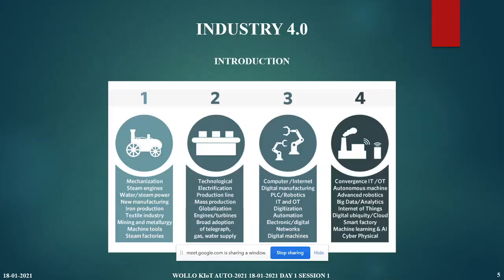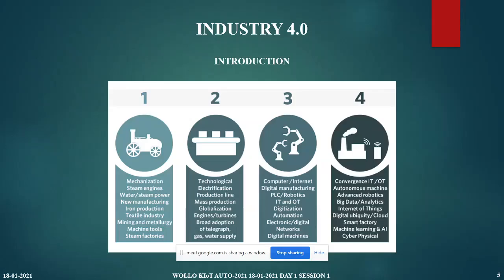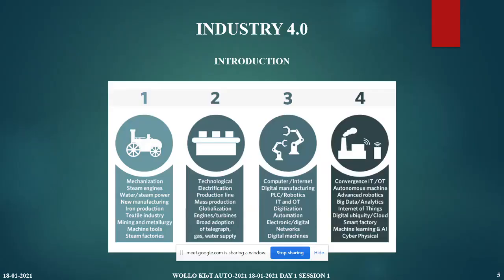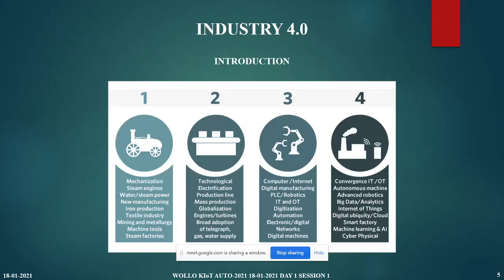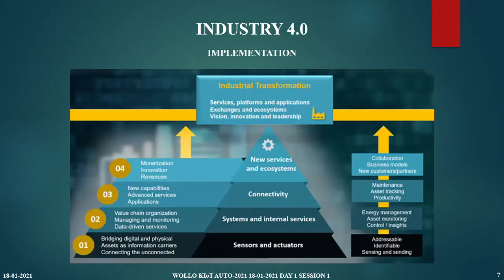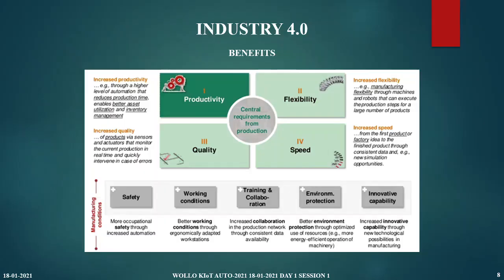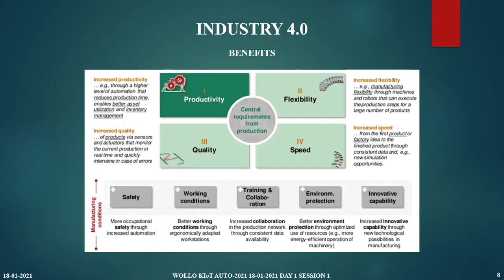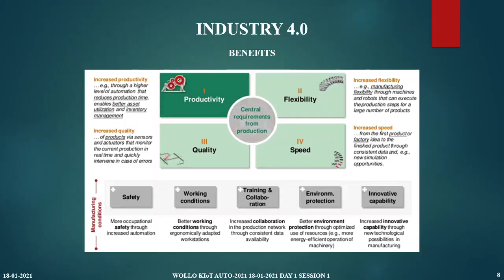Industry 4.0 - An overview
An introduction into the world of the latest trend, Industry 4.0.